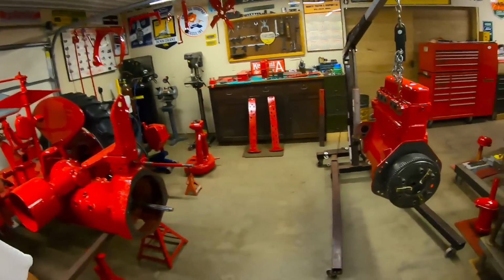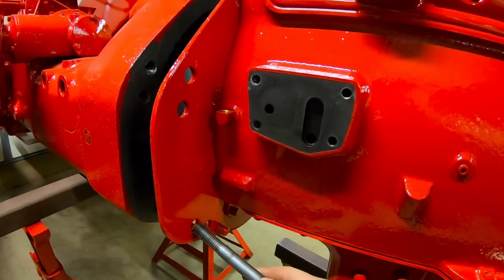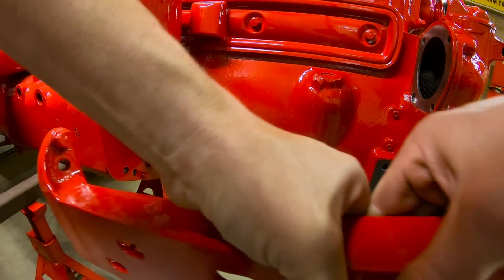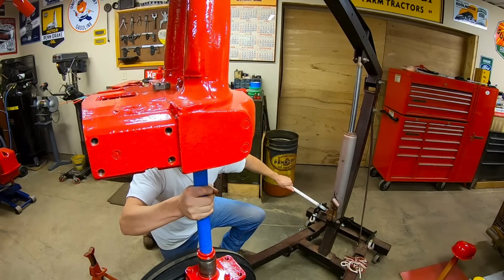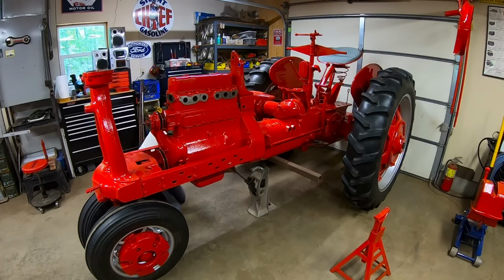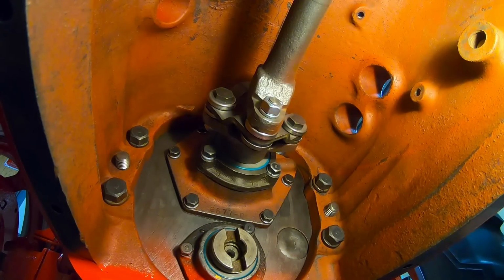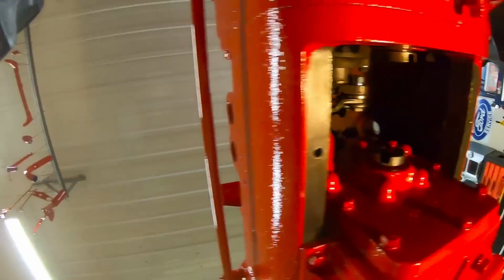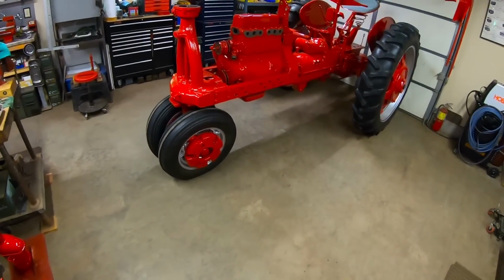Farmall "Preparation H" Episode #21: Building the Rolling Chassis!